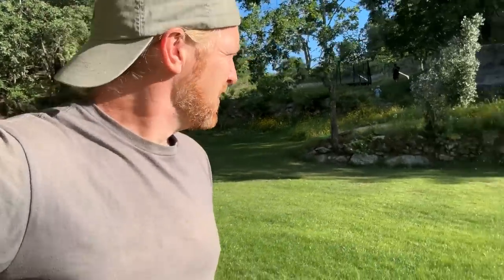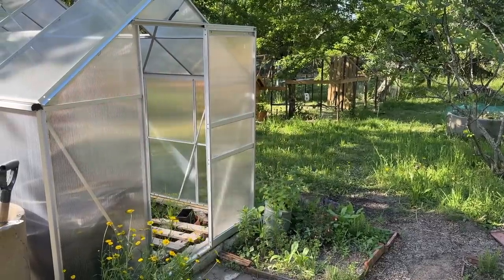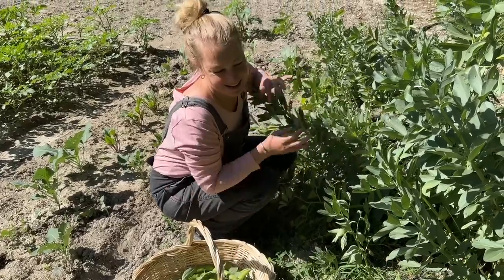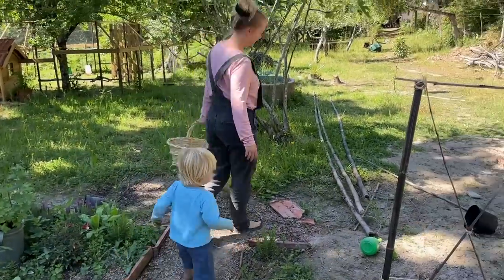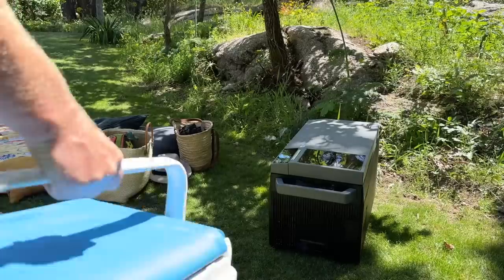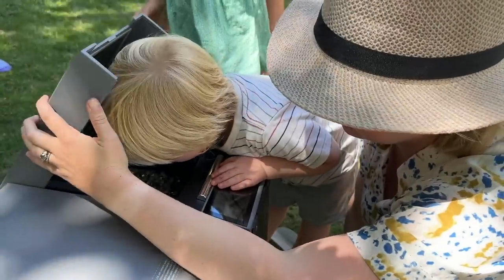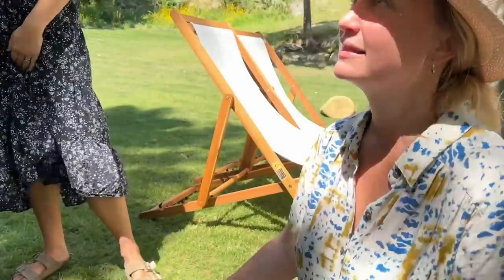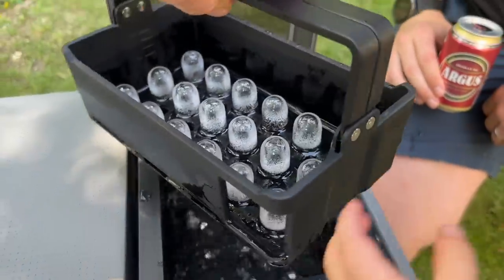What life is REALLY like on our Portugal Homestead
This weeks video is a little different, a real look into an ordinary day on our homestead with all the goings on, and some very special friends who come to visit and spend the day with us.

EcoFlowSmartDevices We are also so excited to partner with our friends at EcoFlow to share with you some of their very cool smart devices that are making all the difference to life on our homestead - and we have a discount code too!

🧊🌬️🌿The World's first 3-in-1 portable fridge-freezer with an integrated ice maker, as well as the most powerful and compact portable AC that can be used anywhere, anytime.

WAVE 2 on Amazon

If you don´t already follow them then please check out @THESCOTTERS - our friends across the Valley who have the most beautiful project that´s so exciting to watch unfold.